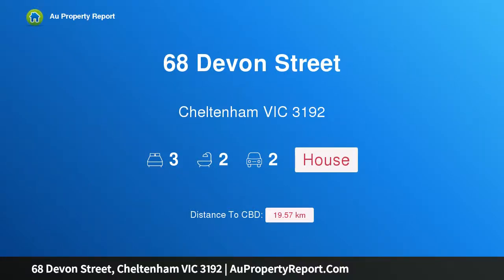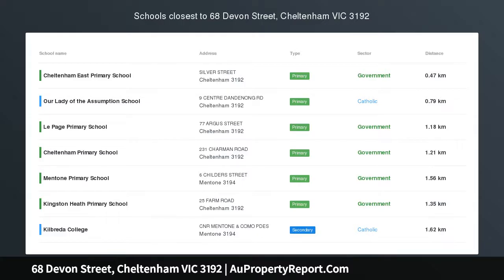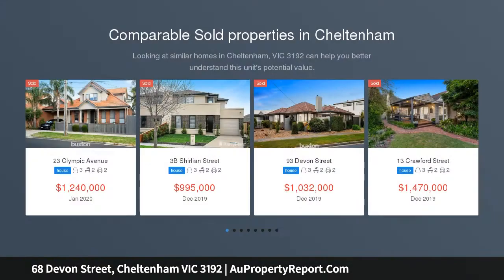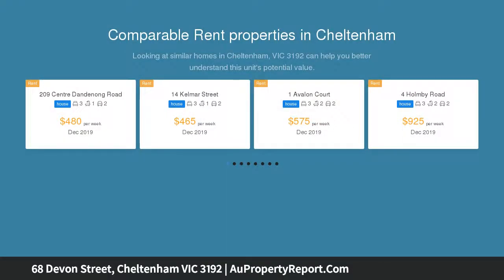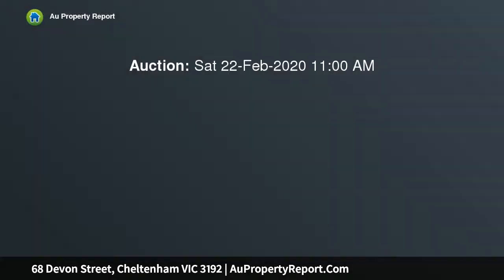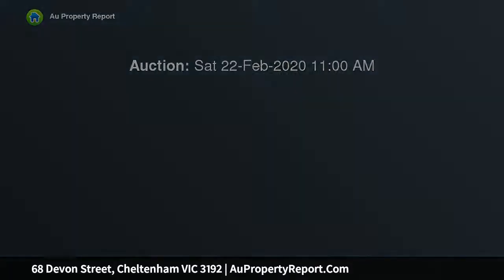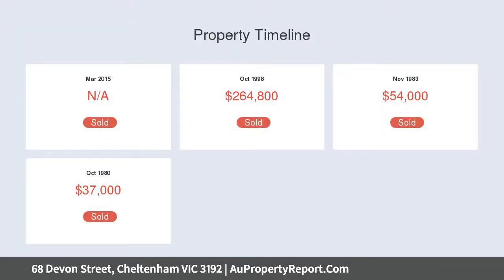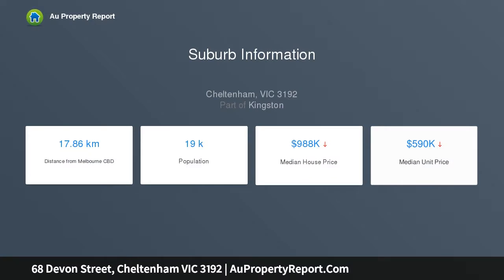68 Devon Street, Cheltenham VIC 3192 | AuPropertyReport.Com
68 Devon Street, Cheltenham VIC 3192
Property Type: house
Bedrooms: 3
Bathrooms: 3
Car Space: 2
A Golden Opportunity.